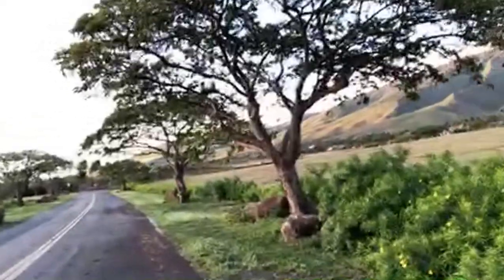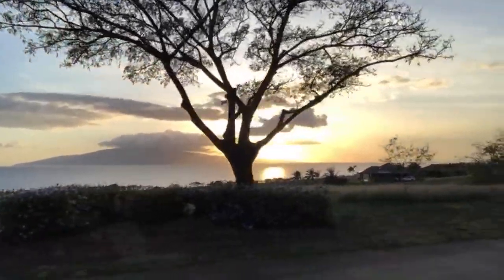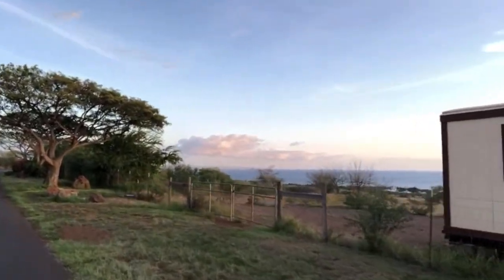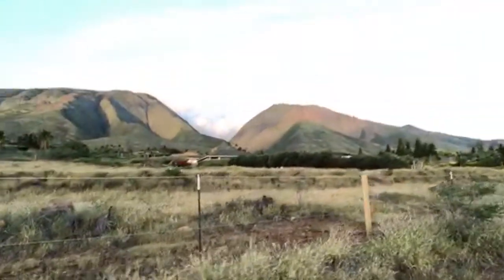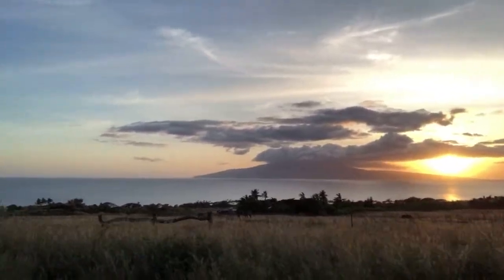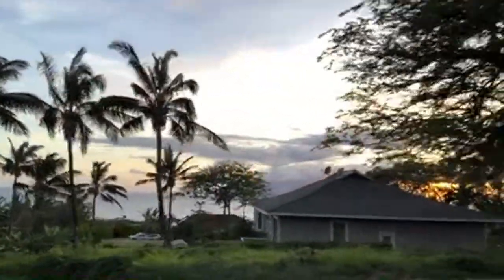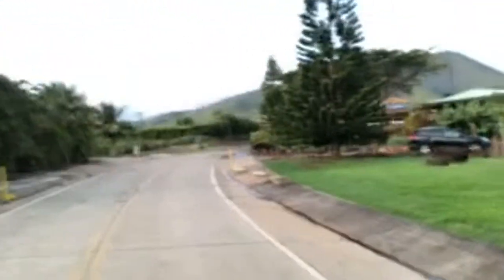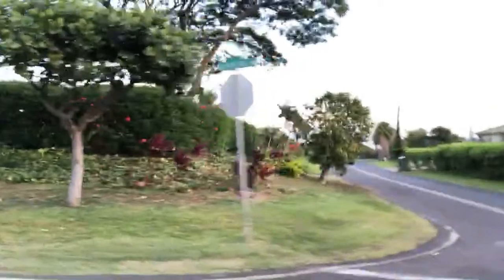Hawaii Homes For Sale - Launiupoko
to see all homes and land for sale in the neighborhood.